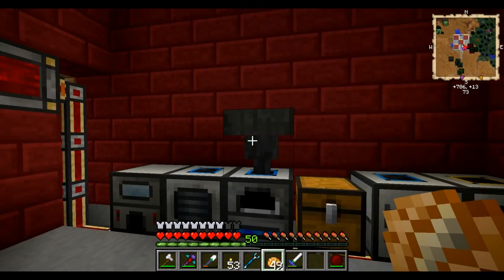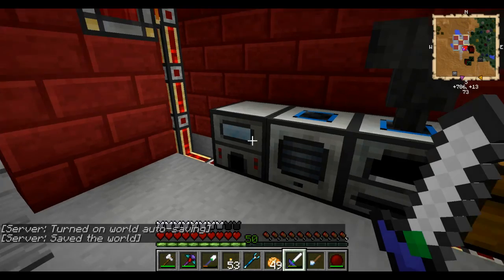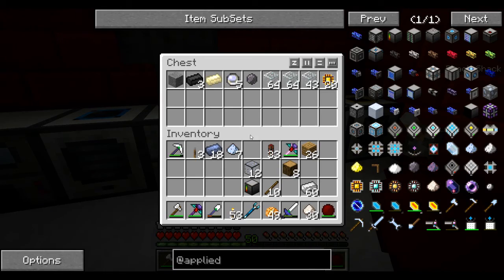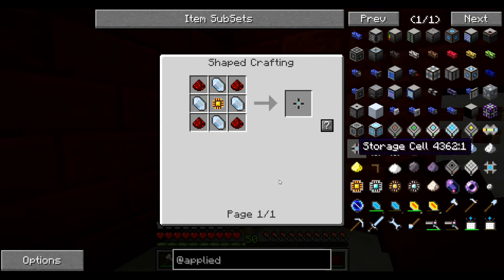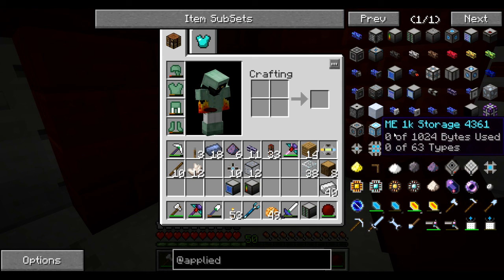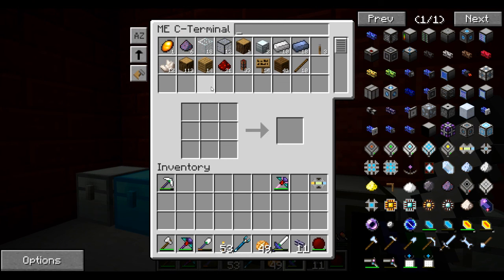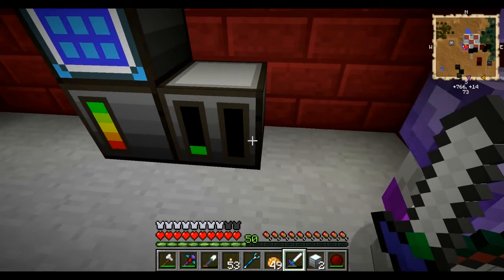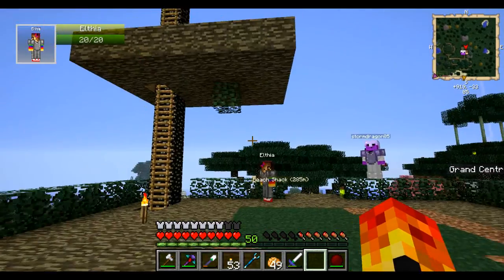FTB Server - Season 2 Part 15: Applied Energistics Storage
Fireweaver sets up computer storage in the Mid HQ.